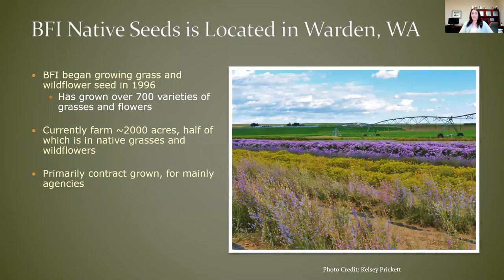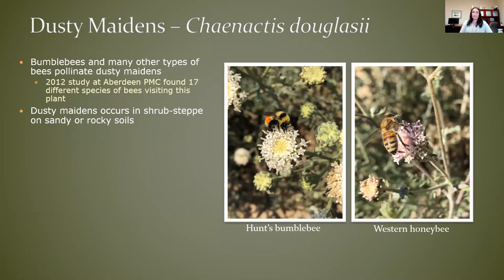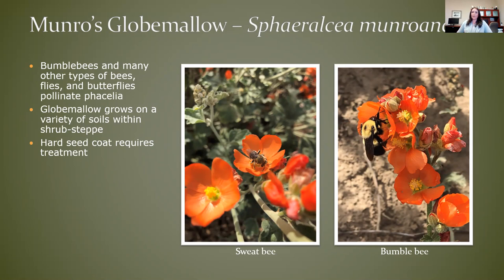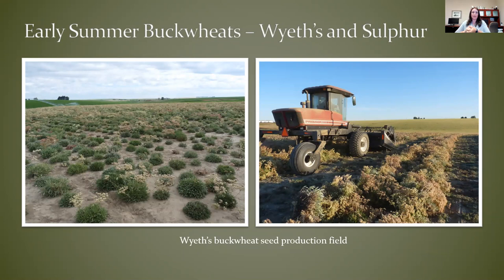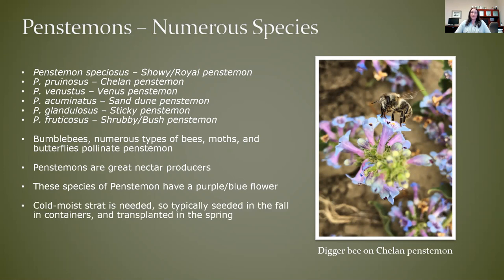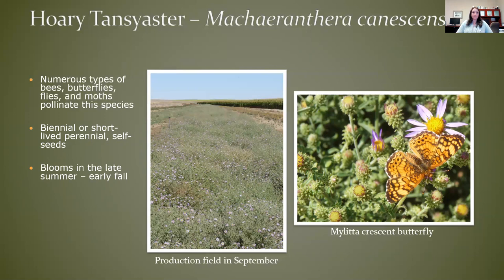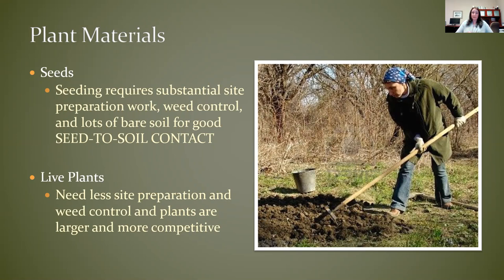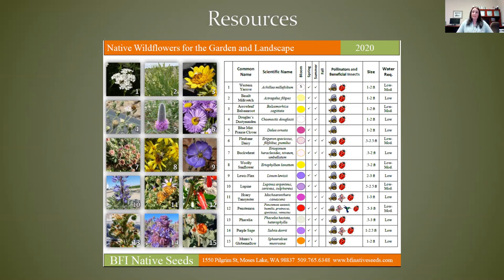Native Wildflowers for Pollinators in Eastern Washington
Native Wildflowers for Pollinators in Eastern Washington: Selection and planting methods.
Wildflowers native to Eastern Washington support a diversity of pollinators, from native bees and wasps to hummingbird moths. Planting a diversity of species that flower throughout the spring, summer, and fall is an effective method for supporting pollinators. This presentation will cover common wildflowers used in pollinator habitat, and details planting methods used on BFI’s native seed production farm and on wild land sites.

Presented by Mel Asher
Mel was born and raised in Michigan and obtained a B.S. in Environmental Biology from Michigan State University, and an M.S. in Wildlife Habitat Management from Texas A & M University. She moved to the Washington State in 2004 and started her career with WDFW as a rangeland ecologist, before leaving for the private sector in 2010. Mel has worked for BFI Native Seeds as a Restoration Ecologist for 11 years. Her work includes native seed collection, vegetation monitoring, plant surveys, and management of BFI’s Restoration Program.